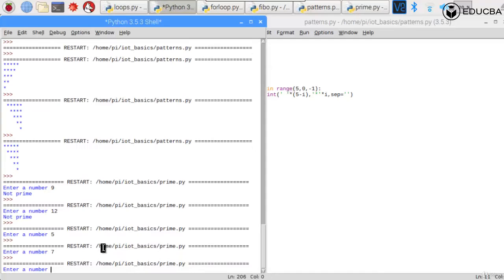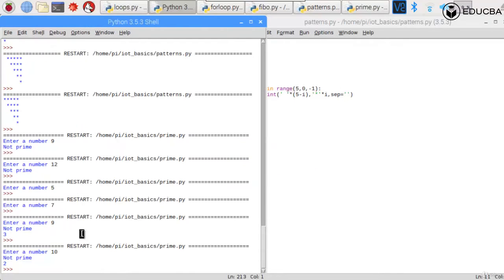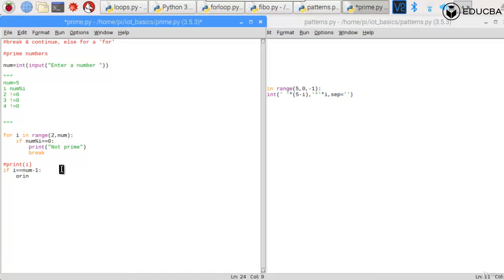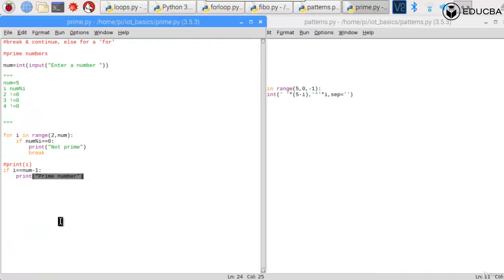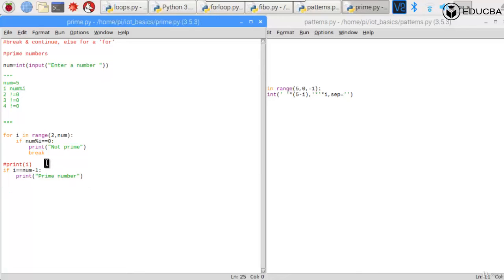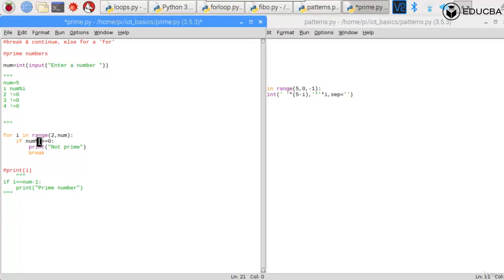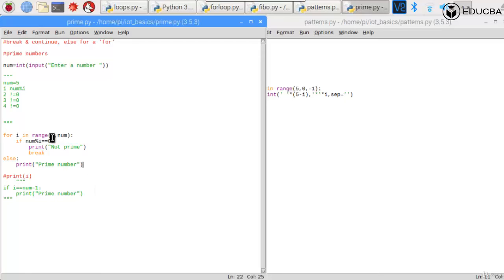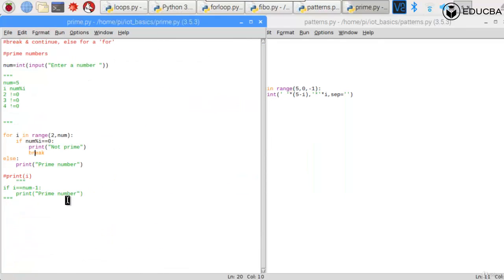ADV_25: Using the Break Keyword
Using the Break Keyword